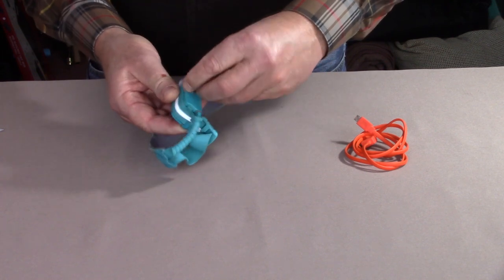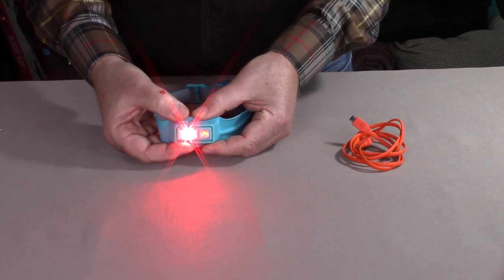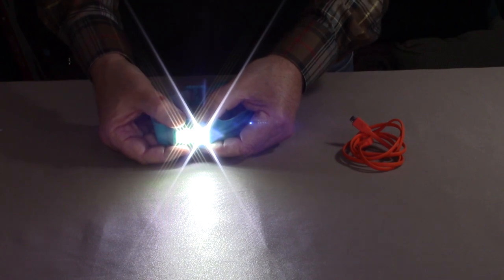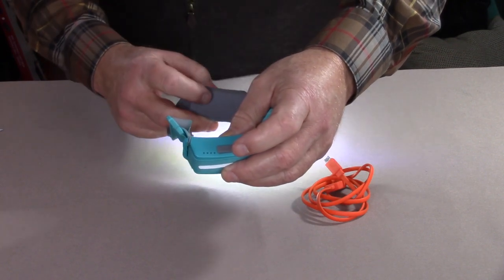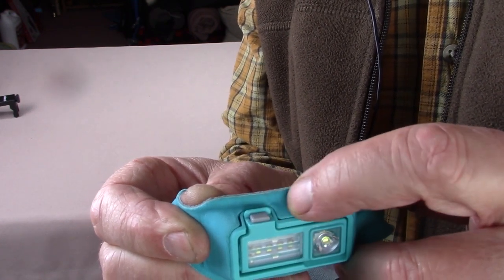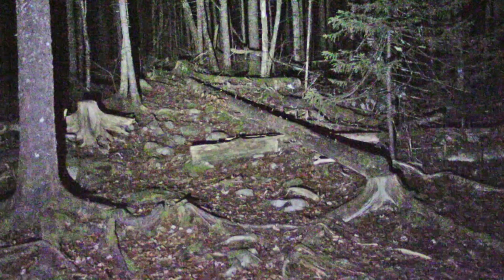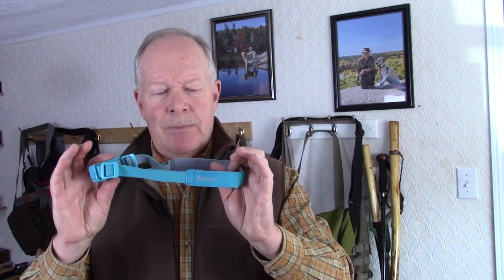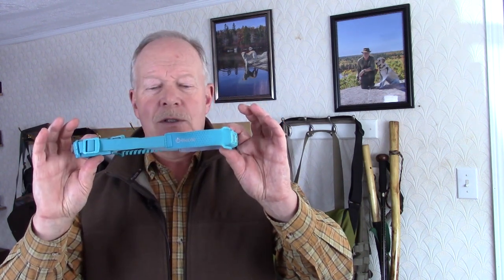BioLite 330 Rechargable Headlamp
In this video I review the BioLite 330 Rechargeable Headlamp

SPECS
Max Output 330 Lumens
Red Night Vision Included
Front Panel Tilts Down
40 hours on LO, 3.5 Hours on HIGH
Recharge Via Micro USB
69 grams